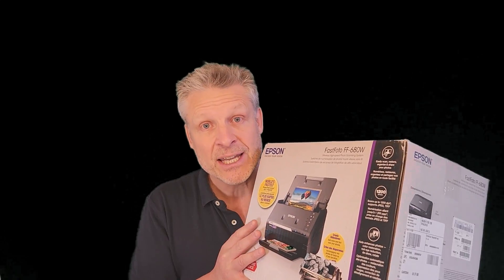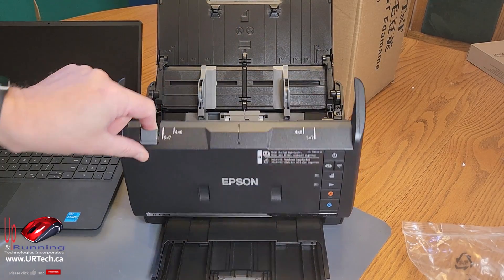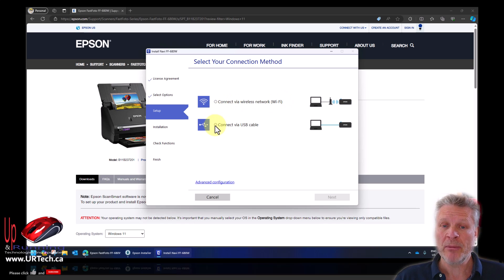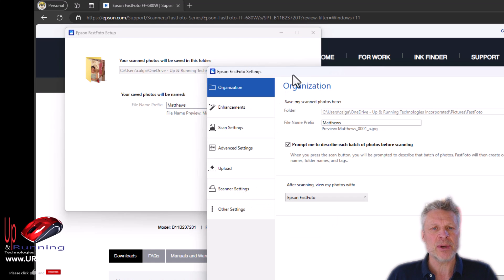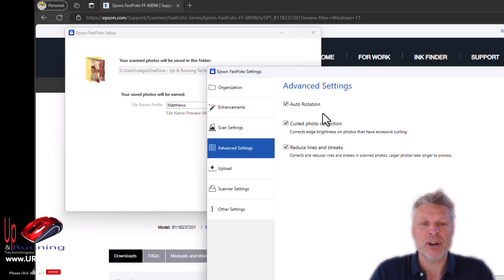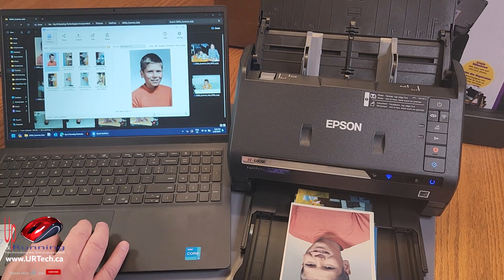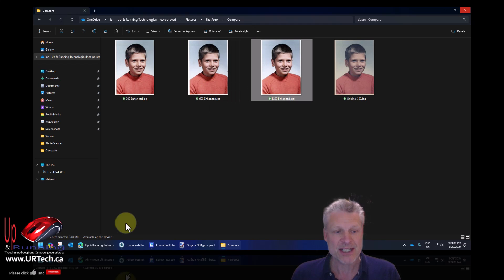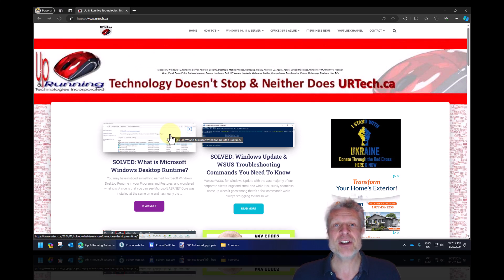BEST PHOTO SCANNER? Epson FF-680W FastFoto Review Unboxing & Setup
Welcome to our comprehensive review, unboxing, and setup of the Epson FF680W FastFoto Photo Scanner!  This might be the best photo scanner ever and it is certainly the best photo scanner we have ever used.

In this video, we'll take you through the entire process of unboxing and setting up the Epson FF-680W FastFoto Photo Scanner, one of the fastest and most versatile photo scanners on the market. We'll cover everything from what's in the box, how to install the software, to scanning your first photo.

The Epson FF680W FastFoto Photo Scanner is designed to digitize your precious memories quickly and easily. With its high-speed scanning and versatile features, it's the perfect tool for anyone looking to preserve their photo collection.

We'll also share our honest review of the scanner, discussing its features, performance, and value for money. Whether you're a professional photographer or just someone looking to digitize old family photos, this video will provide you with all the information you need about the Epson FF680W FastFoto Photo Scanner.

0:00 Intro
0:40 Unboxing FF-680W
1:25 FF-680W Works on Mac, PC, iPhone, Android Mobile
2:39 Setup Epson FF680W
4:10 WiFi Setup Epson FF-680W
6:40 FF680W Fastfoto Software Settings
9:20 How Fast Is Epson FF680W Photo Scanner
12:15 FF680W 300 DPI vs 600 DPI vs 1200 DPI Quality Differences
14:20 Epson FF-680W Review
15:03 Outro